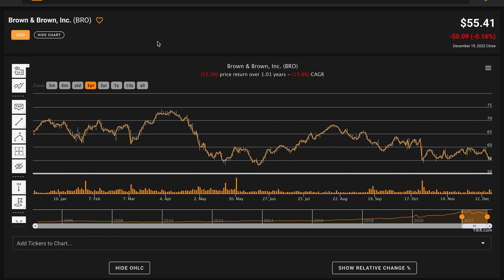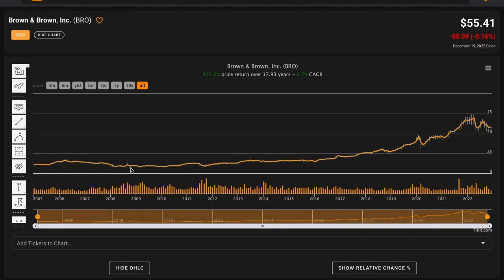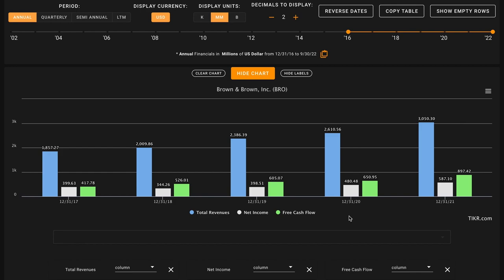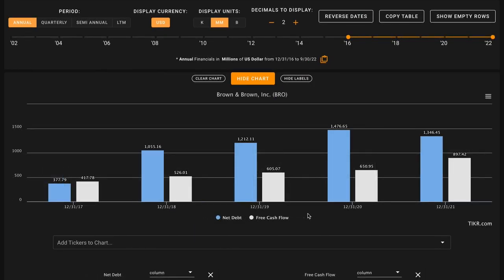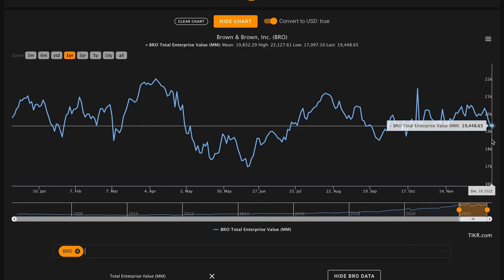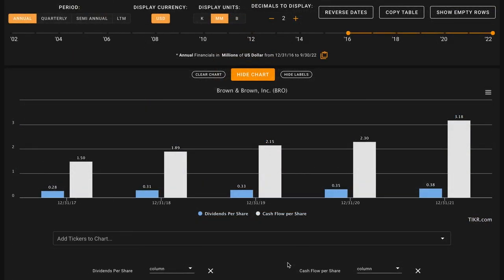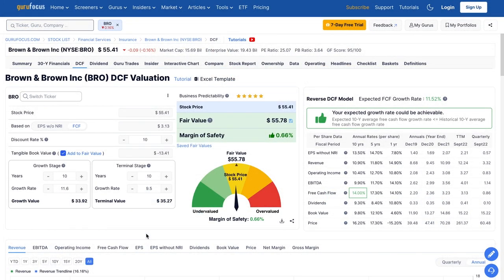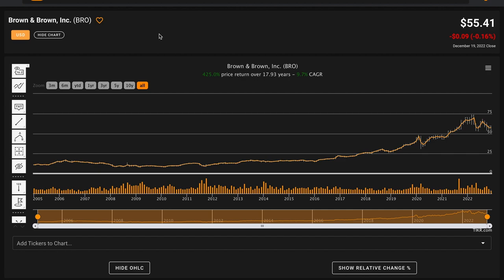Is Brown & Brown Stock a Buy Now!? | Brown & Brown (BRO) Stock Analysis!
In this video, we'll perform a BRO stock analysis and figure out what the company looks like based on the numbers. We'll also try to figure out what a reasonable fair value is for Brown & Brown, Inc. And answer is Brown & Brown one of the best dividend aristocrat stocks to buy at the current price? Find out in the video above! Global Value's Brown & Brown, Inc. stock analysis.

 ❖ MUSIC ❖
♪ "Lift"